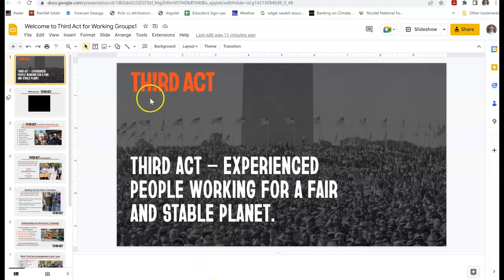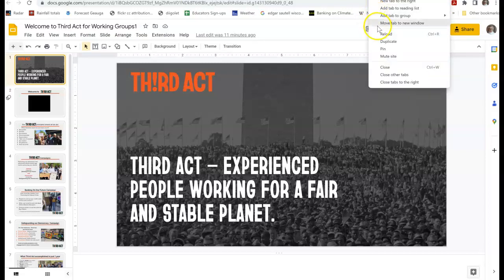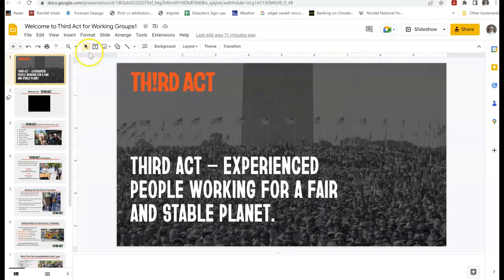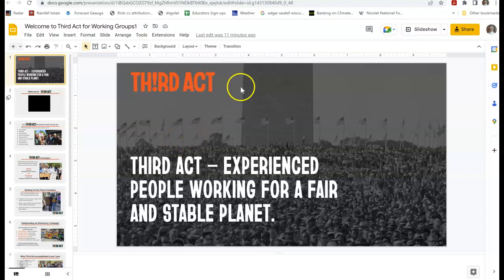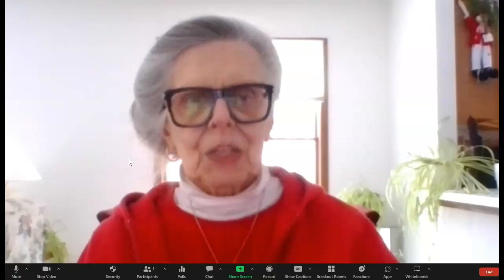How to share the Welcome to Third Act slidedeck